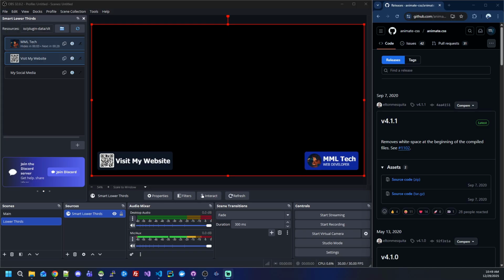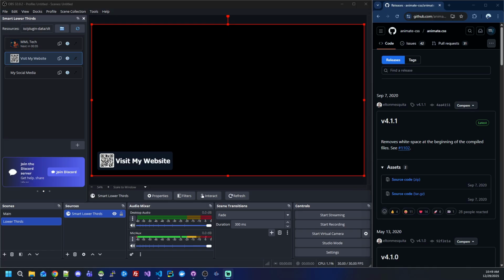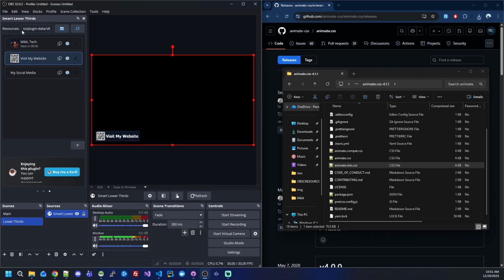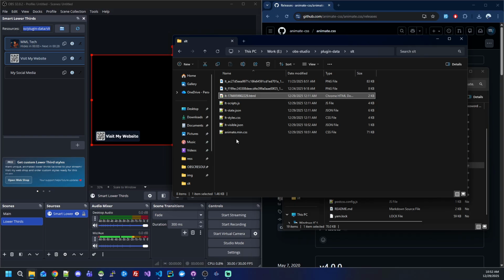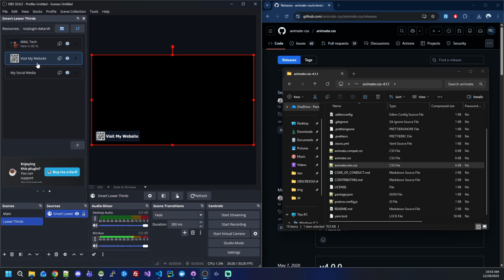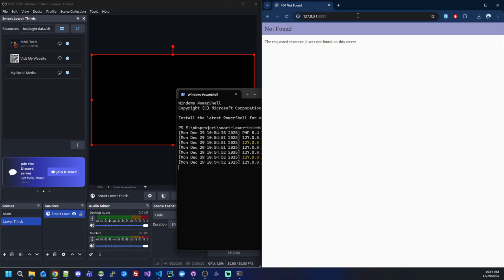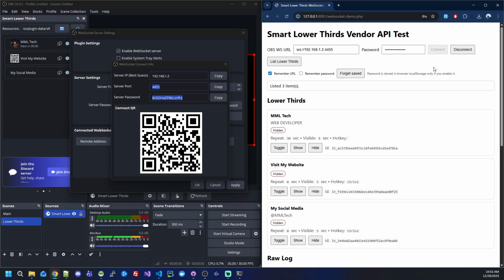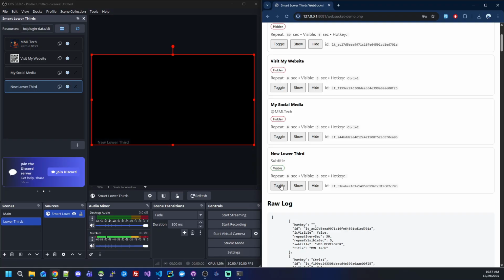OBS Lower Thirds Animations Failing? Here's Exactly What's Wrong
Fix Smart Lower Thirds animation errors in OBS Studio caused by CDN connection problems. This update restores plugin functionality.

If you use the Smart Lower Thirds plugin for OBS Studio, you may have encountered issues where animations fail to load due to CDN connection errors. This video demonstrates the latest version of the plugin, which includes a new vendor API test designed to diagnose and resolve these specific connectivity problems.

This update is essential for streamers who rely on smooth graphics but are currently seeing broken animations. I walk through how the new version handles these connection failures so you can get your overlays running again. By installing this OBS plugin update, you ensure your lower thirds load consistently during your broadcasts.